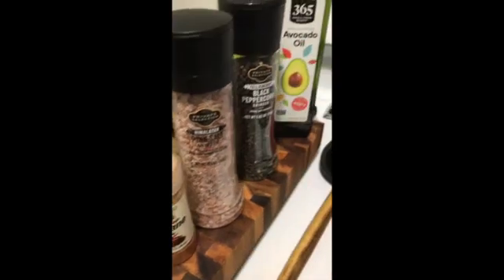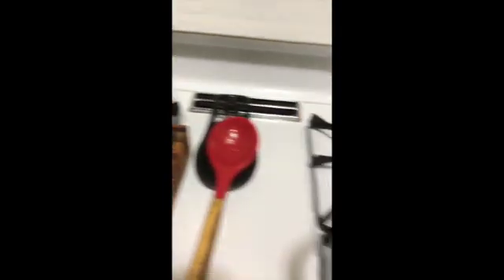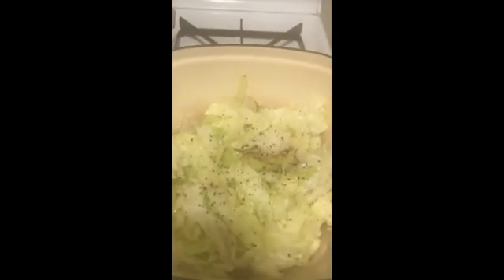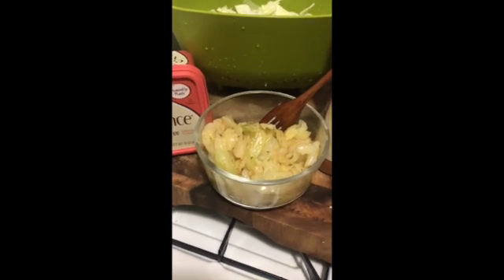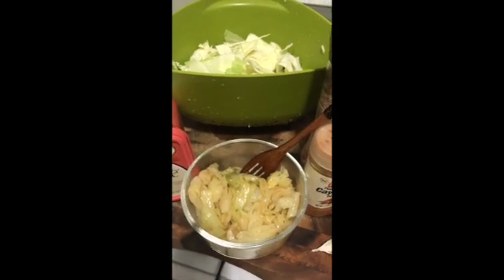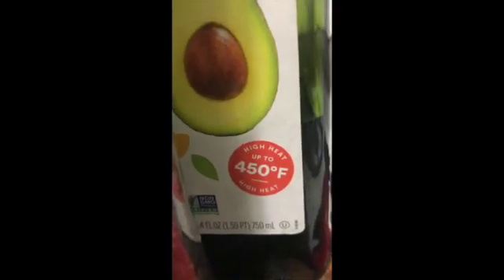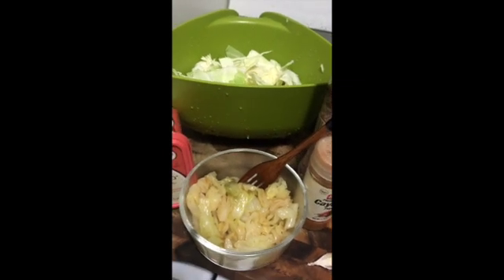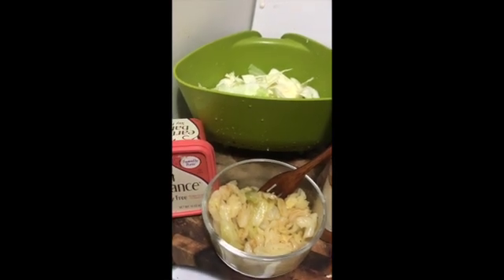Fried Cabbage | Indian Curry Chickpeas | Thai Curry Paste